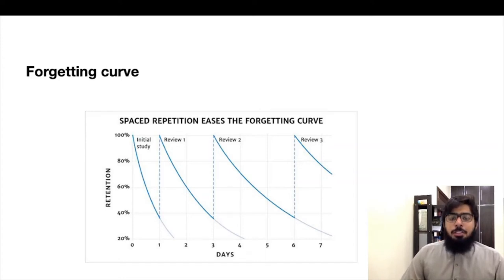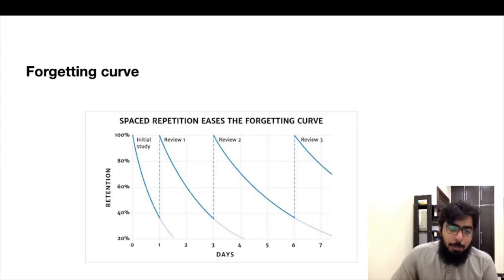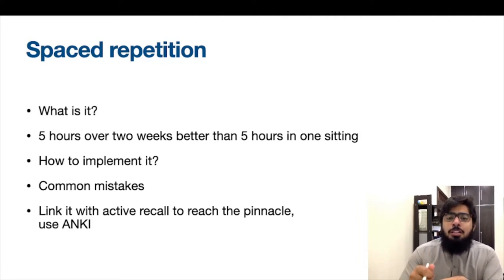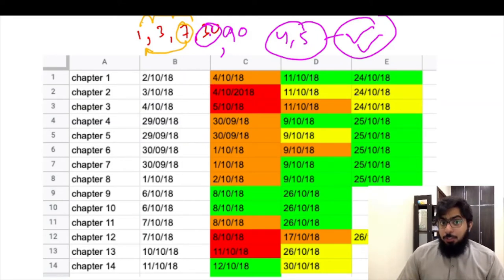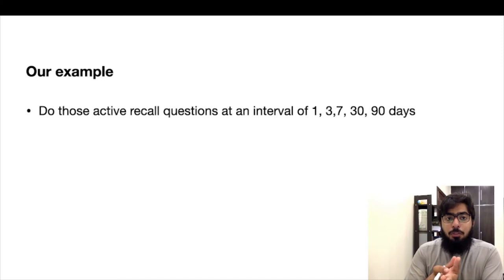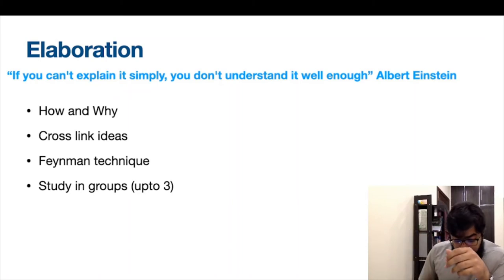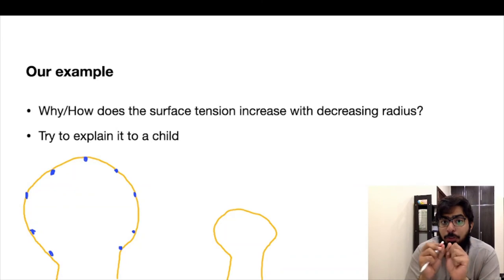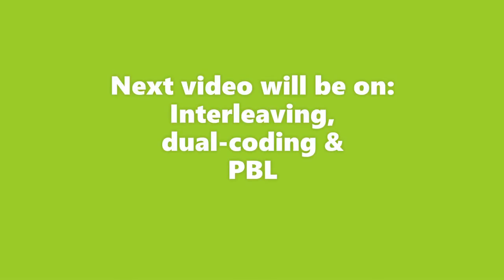3. Want to SUPERCHARGE your learning? Link Spaced Repetition & Elaboration with Active Recall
Learning techniques of Spaced Repetition & Elaboration, coupled to Active Recall have been found to promote long-term memory formation. These are proven techniques to improve long-term memory and therefore lifelong learning, in addition to improved grades.